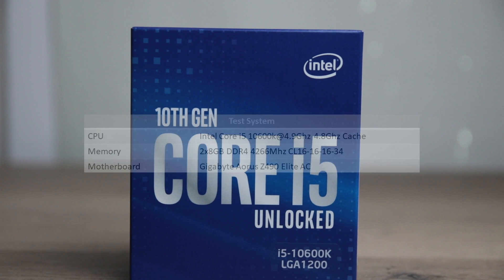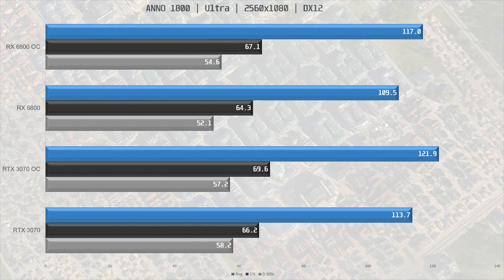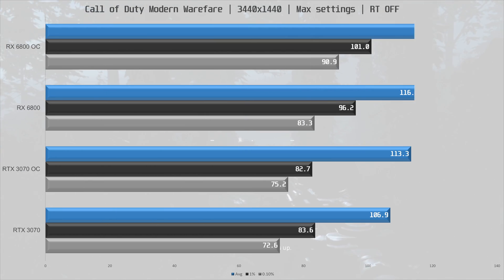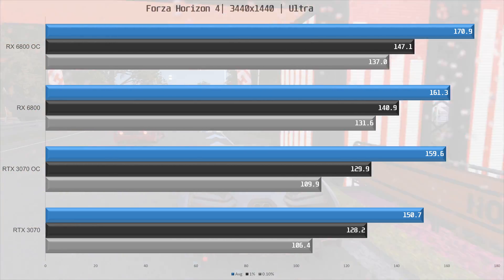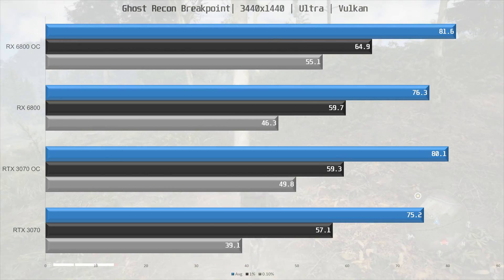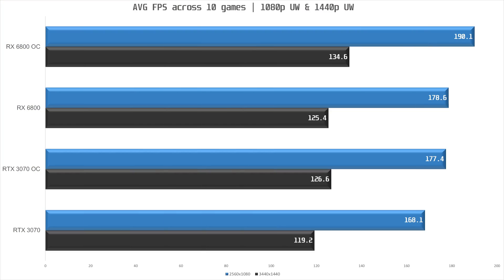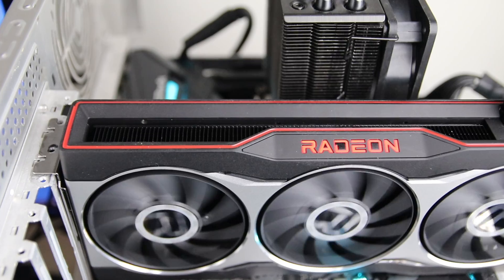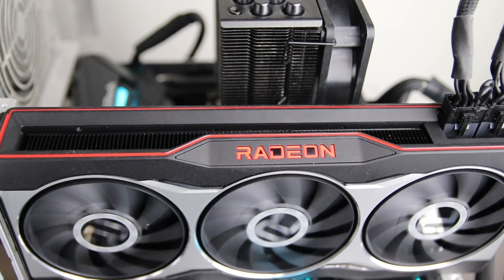Radeon RX 6800 VS GeForce RTX 3070 at 21:9 Ultrawide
Hey in this video we are letting the RX 6800 and the RTX 3070 battle it out at two ultrawide resoltuions, 2560x1080p and 3440x1440p.

Overclock:
RTX 3070 core: 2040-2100mhz memory: 16Gbps

RX 6800: core: 2540Mhz in wattman memory: 17.2Gbps

00:27 Test System
00:56 Assetto Corsa Competitzione
01:41 ANNO 1800
02:13 Control
02:43 Call of Duty Modern Warefare
03:15 DOOM Eternal
03:42 Forza Horizon 4
04:22 The Divison 2
05:01 Ghost Recon Breakpoint
05:53 Rainbow Six Siege
06:02 Witcher 3
06:38 Relative performance
07:37 Value

Test System:
Intel Core i5 10600K 4.9Ghz core 4.8Ghz Cache
Gigabyte Aorus Z490
Corsair Dominator 2x8GB 4266Mhz 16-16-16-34
Corsair h115i RGB Platinum AiO
EVGA GQ650W PSU